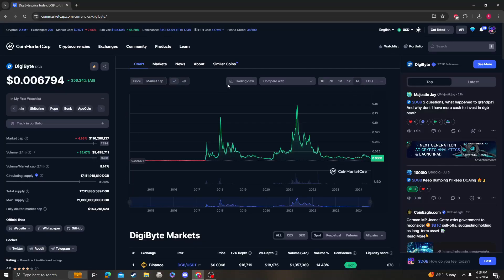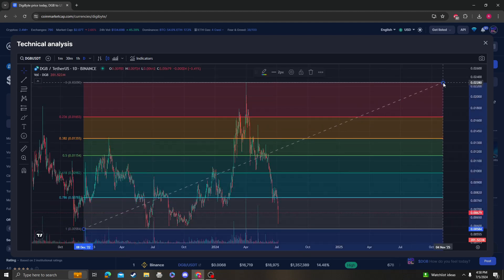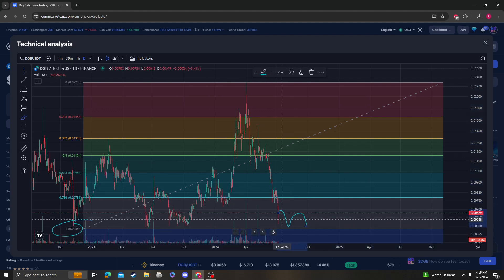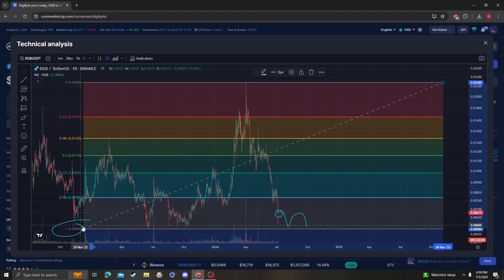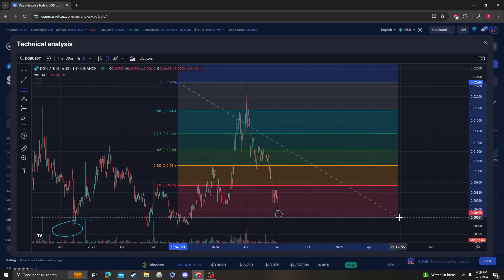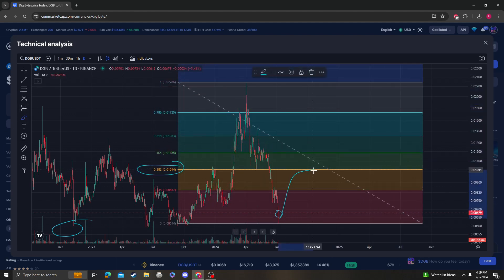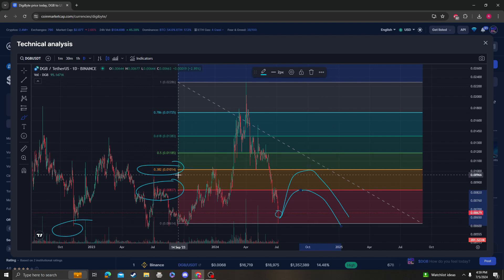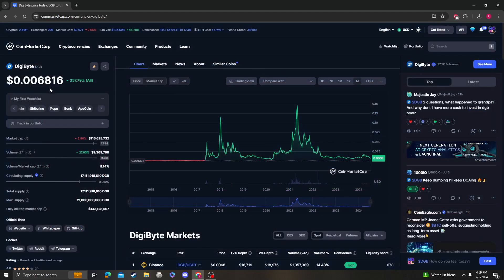Digibyte , DGB NEWS UPDATE, TARGETS PRICE PREDICTION AND ANALYSIS 07 05 2024